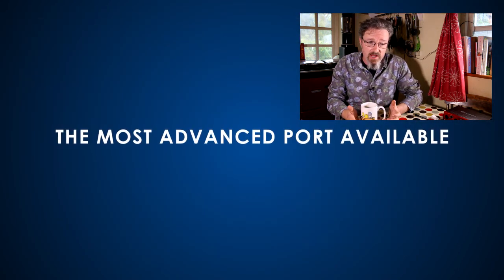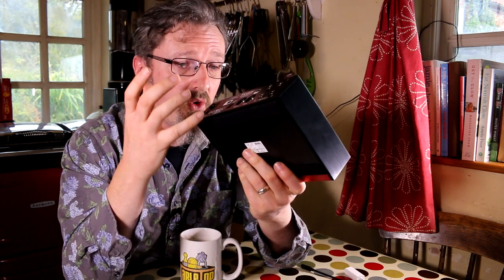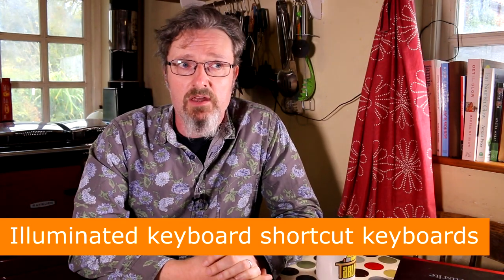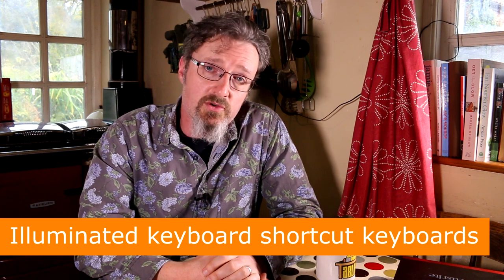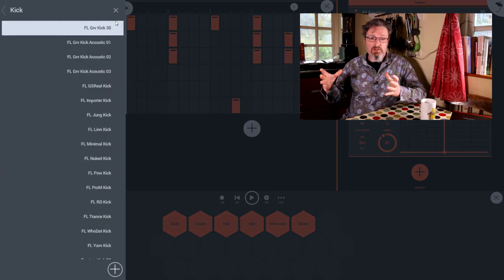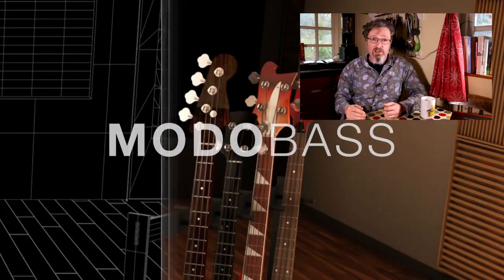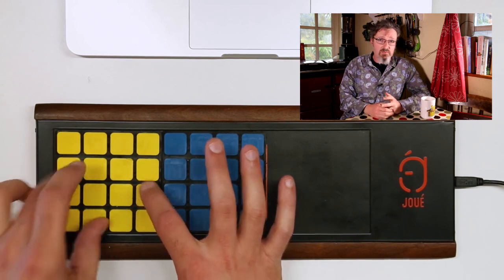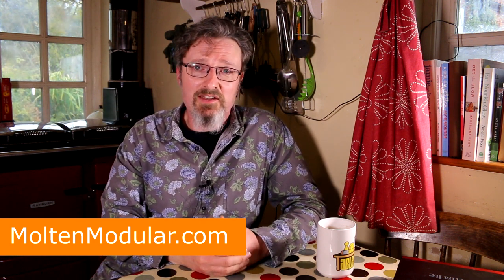Molten Music Monthly - Nov 2016 - Thunderbolt Special!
This month I'm attempting to unravel the mysteries of Thunderbolt 3 and USB 3.1 and what it means for the newly released Focusrite and Universal Audio Windows Thunderbolt drivers. There's also a bit on FL Studio Mobile 3, MODO Bass, Sandman Pro, Joué MIDI controller, Molten Modular, Surface Studio and the continuing illuminated keyboard shortcut keyboard wars.

Focusrite note: Just to say that I have this a bit wrong with the  Focusrite Clarett. They are saying that TB1 and TB2 are fine but TB3 can have some problems in some cases. I was given the opposite impression by Focusrite when I spoke to them last week, but hey ho. Here's a link to their official information about it: